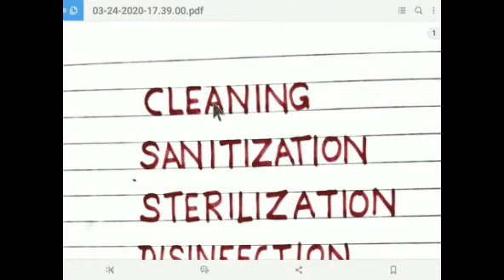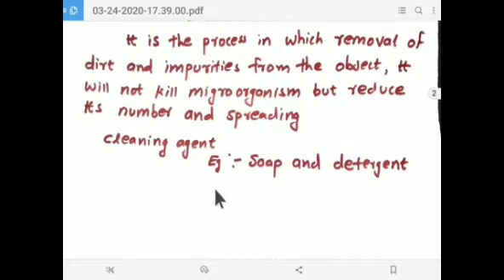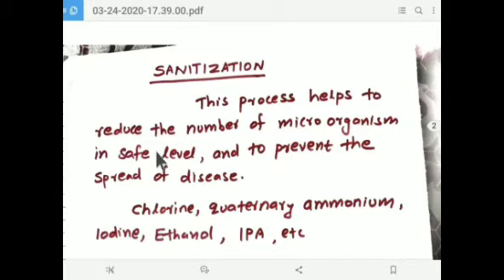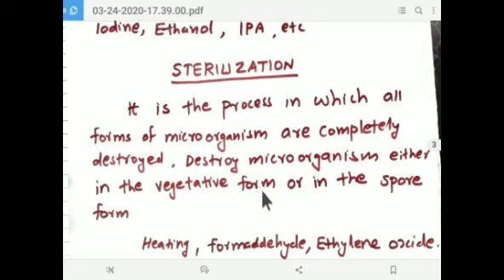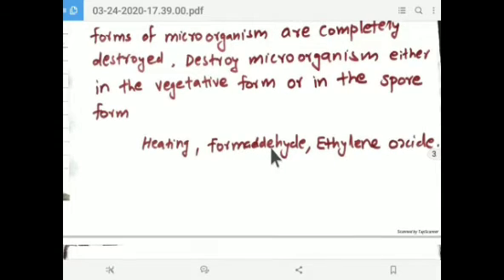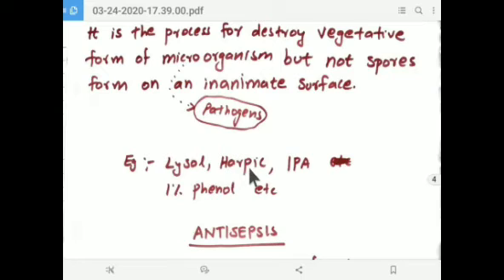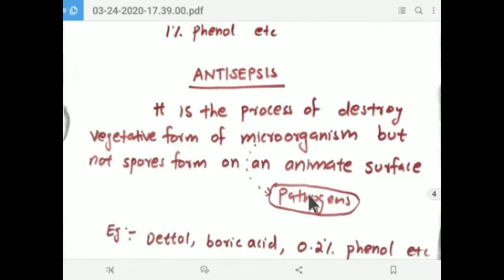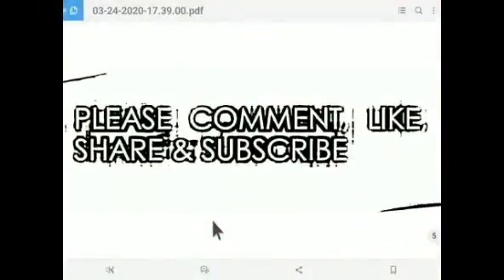Difference between Cleaning, Sanitization, Sterilization, Disinfection and Antisepsis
Cleaning, Sanitization, Sterilization, Disinfection and Antisepsis were entirely different, here point out there difference with example